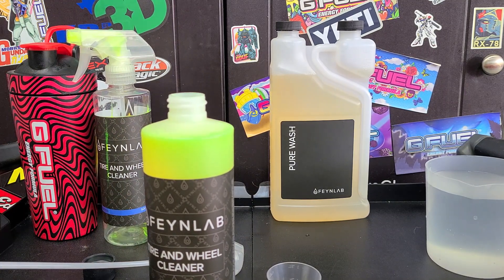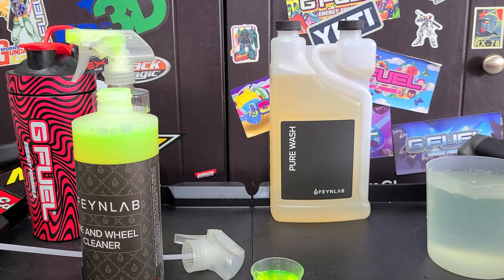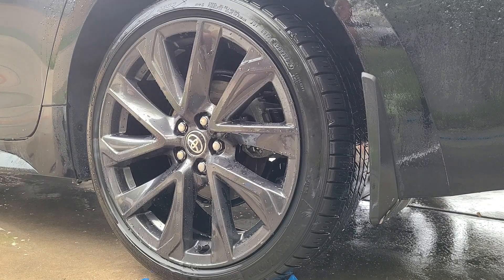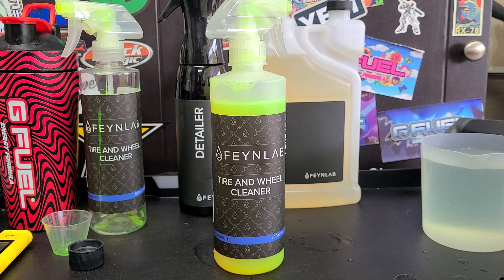[WHEELS] Dirt's Worst Enemy: Feynlab's Wheel Cleaner Tested & Approved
This video offers a comprehensive scientific analysis of Feynlab's Wheel and Tire Cleaner. Through empirical examination and chemical analysis, we investigate the formulation's key components and their interaction with contaminants found on wheels. By scrutinizing its surfactant properties and pH balance, we aim to elucidate the cleaner's mechanism of action without bias or promotional intent. This exploration aims to present an objective understanding of the cleaner's scientific principles, focusing solely on the chemical and molecular aspects behind its cleaning efficacy in the context of automotive maintenance.

Tire Bush
Barrell Brush
Wheel Brush